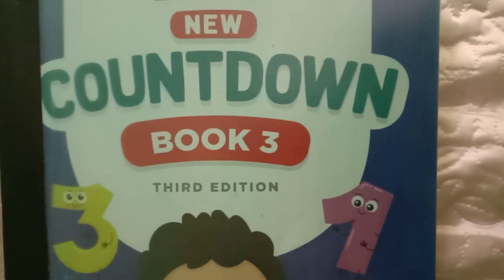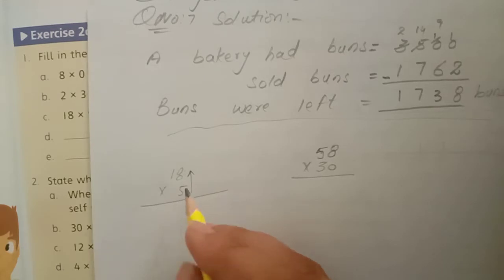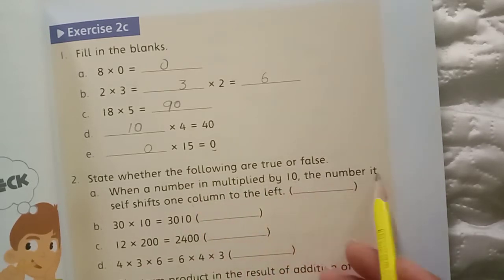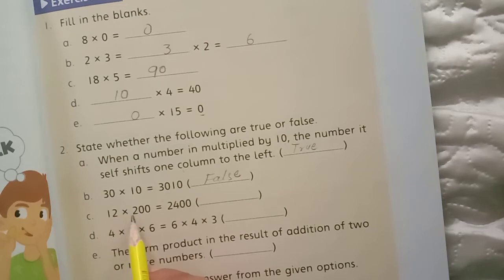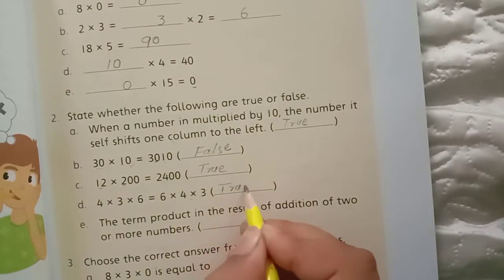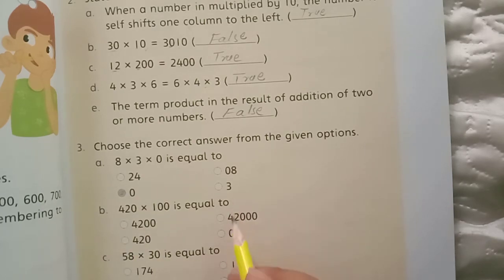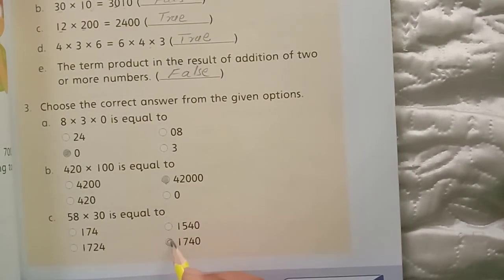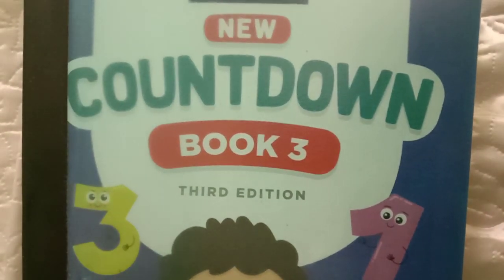New Countdown for three class